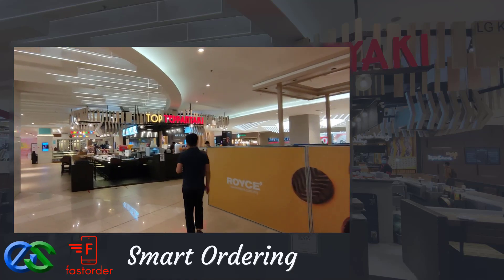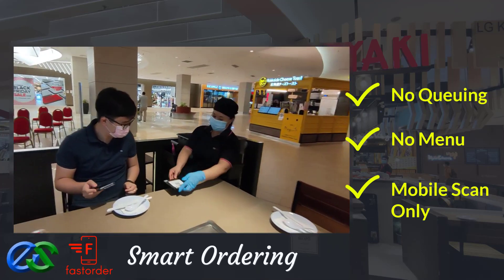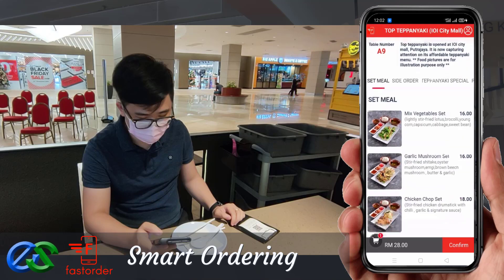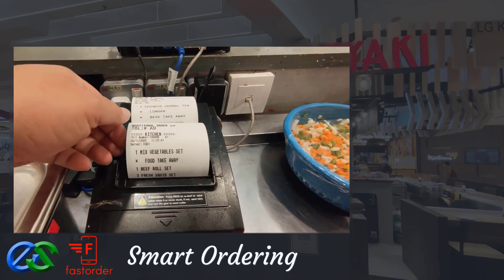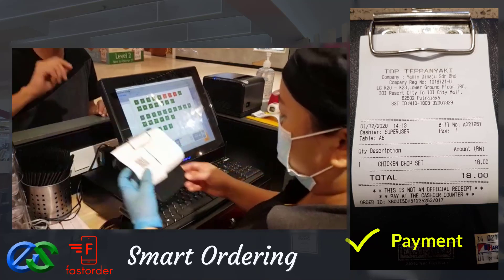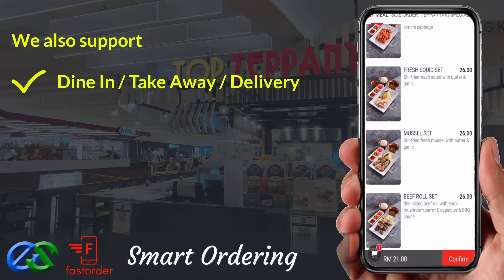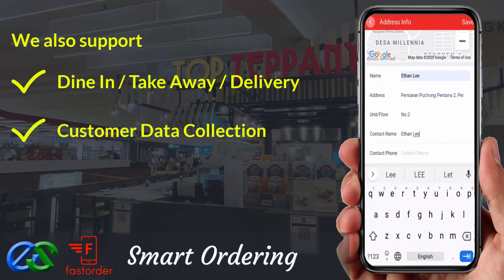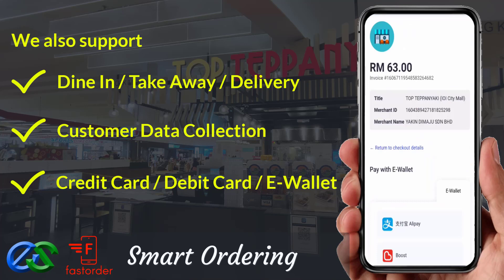EPOINT POS @ 🆕 Qr Digital Ordering System Restaurant Self Ordering Selangor Must See!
Open the next link to learn about qr digital ordering system, please check out

This video is all about qr digital ordering system information but also try to cover the following subject:
-restaurant self ordering near taman sentosa shah alam selangor
-mobile ordering system near taman sentosa shah alam selangor
-contactless menu ordering near taman sentosa shah alam selangor

One thing I observed when I was looking for details on qr digital ordering system was the lack of pertinent information.
 qr digital ordering system nevertheless is an subject that I know something about. This video therefore should matter and of interest to you.
If you would like to learn more regarding restaurant self ordering near taman sentosa shah alam selangor I recommend you to have a look at our various other videos
If you were trying to find more details about restaurant self ordering near taman sentosa shah alam selangor or mobile ordering system near taman sentosa shah alam selangor did this video assistance?